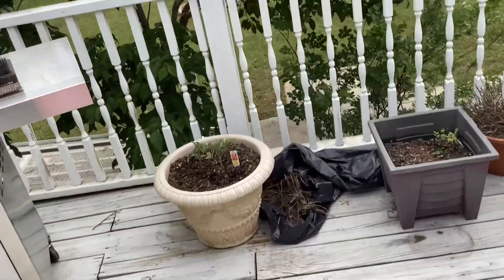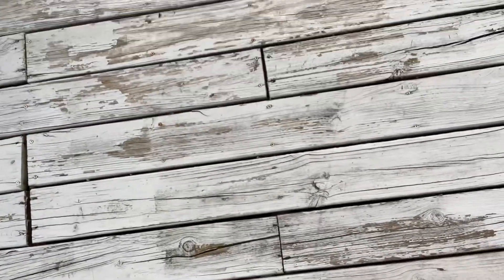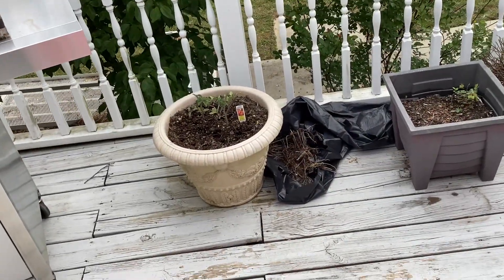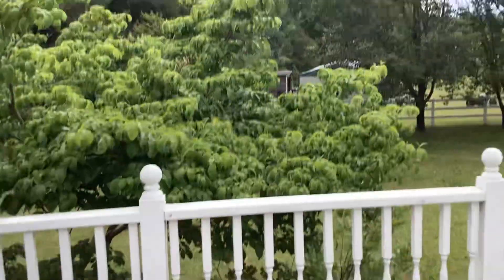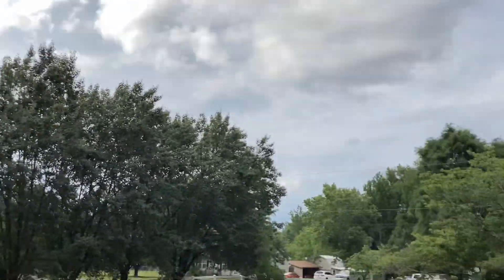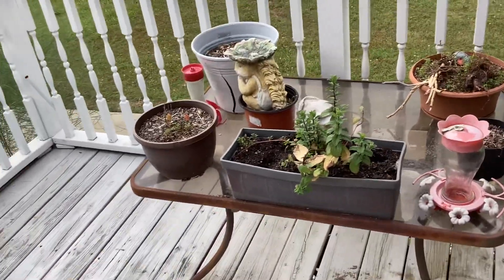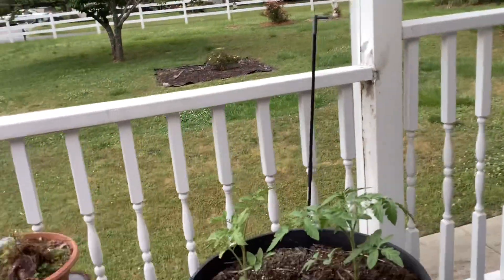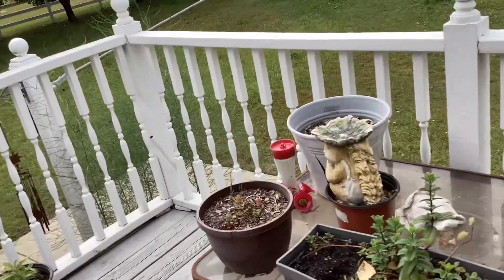Testing out my iPads, back camera ￼